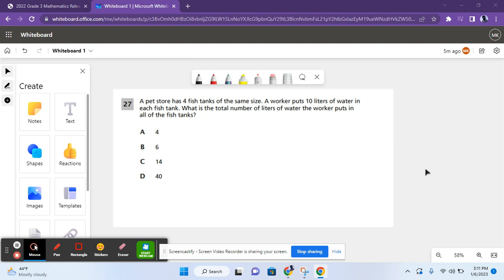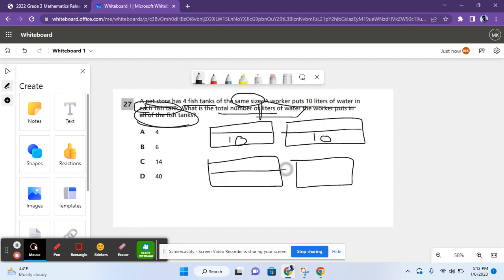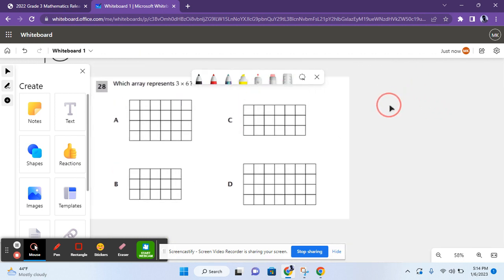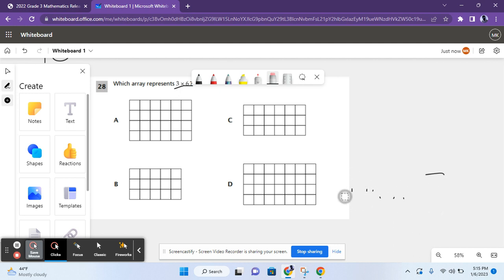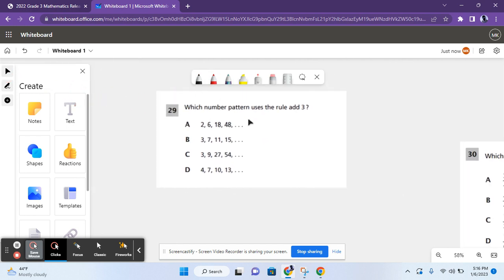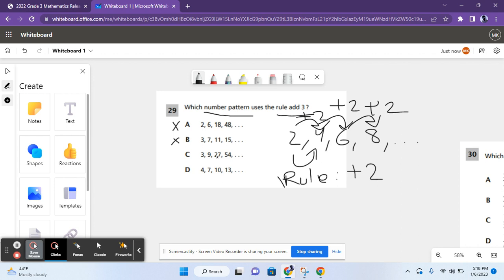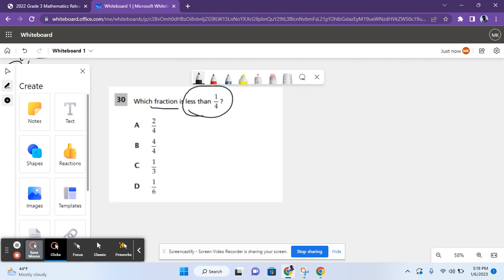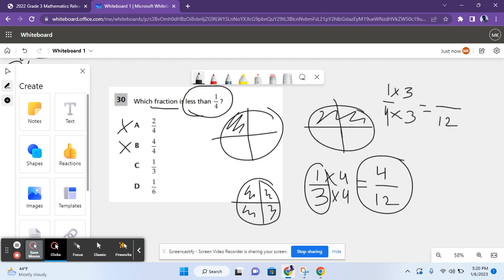3rd Grade Math State Test 2022 Questions 27 - 30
3rd Grade Math State Test 2022 Questions 27 - 30
This video shows the questions and answers for questions 27 - 30 of the 3rd Grade New York State Math Exam. To access the state exam :
- click on '2022,'
- go on 'Grade 3,"
- select 'Released Test Questions.'